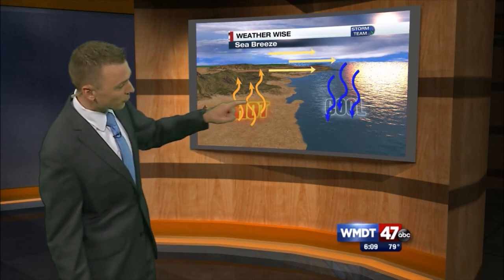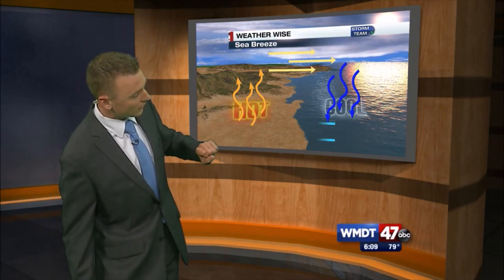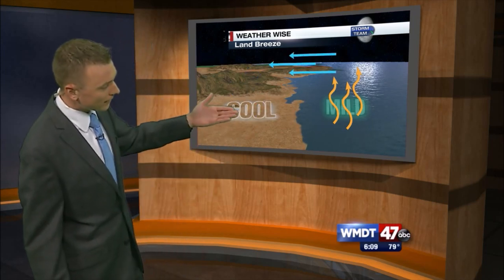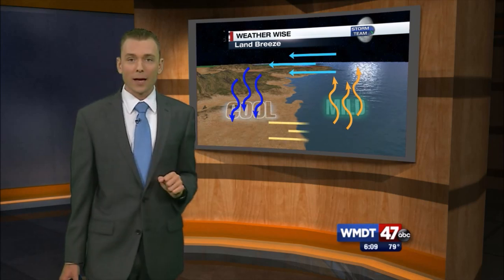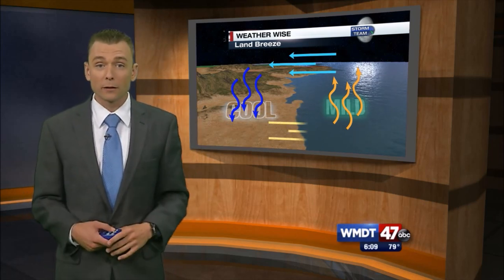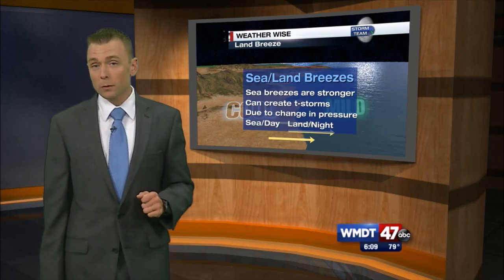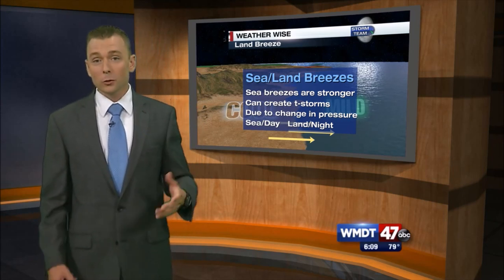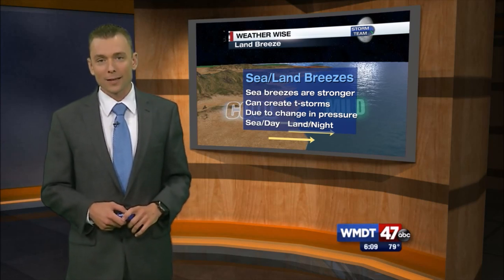"Weather Wise" Sea/Land Breeze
This segment goes over what a sea breeze and land breeze are and how we get them.